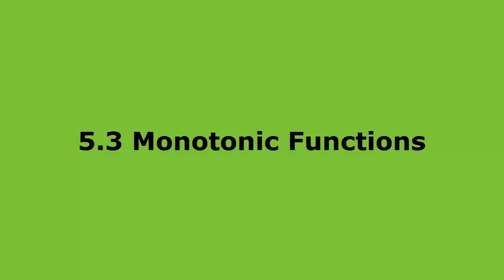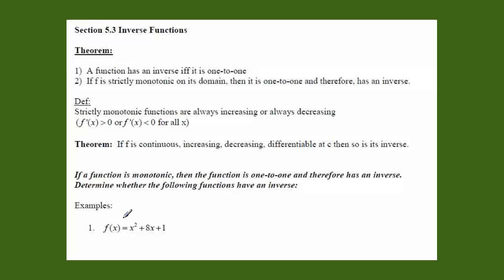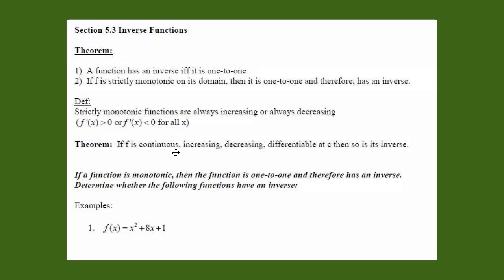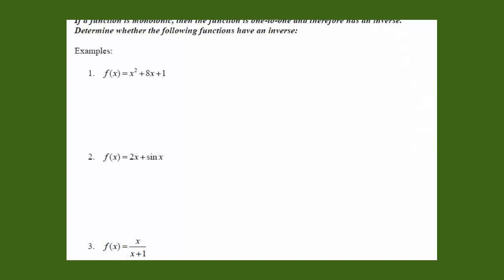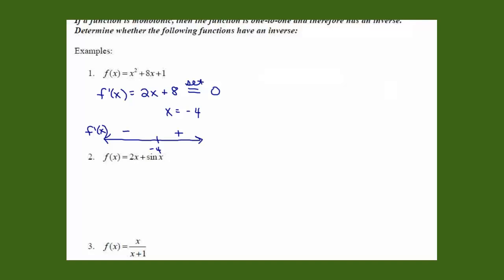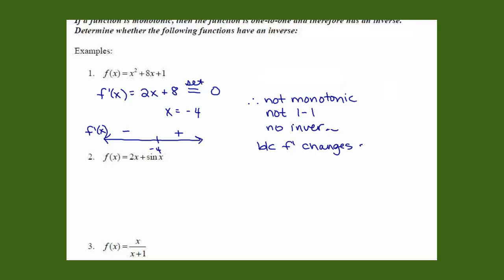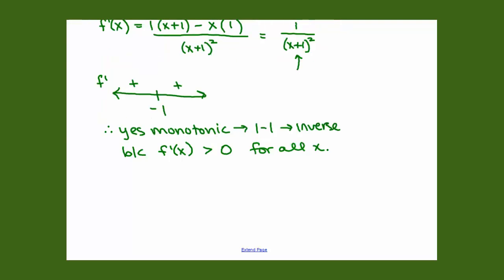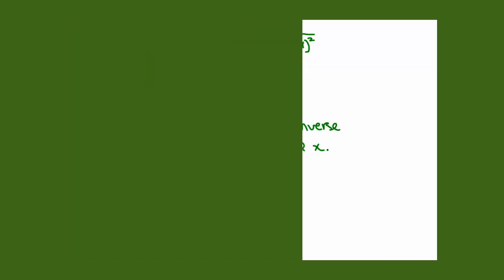5.3 Monotonic Functions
5.3 Topics